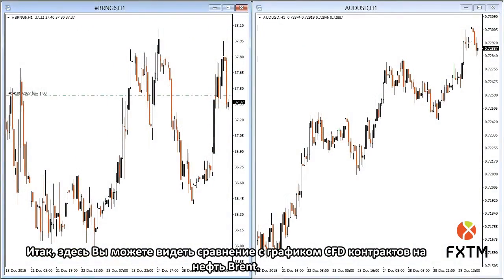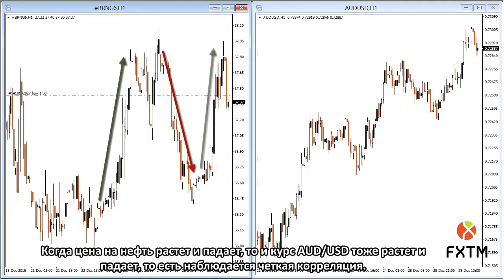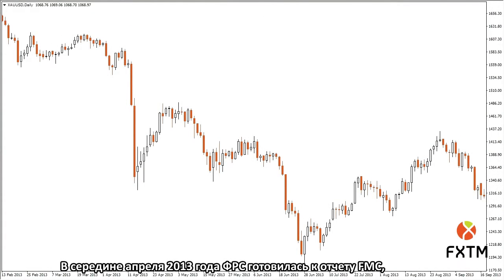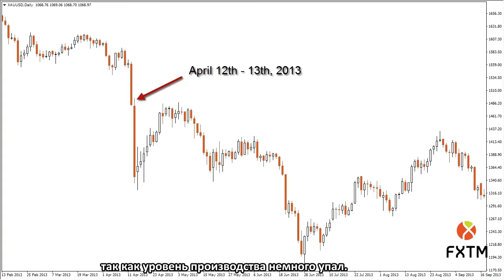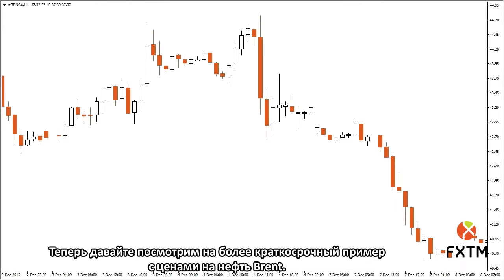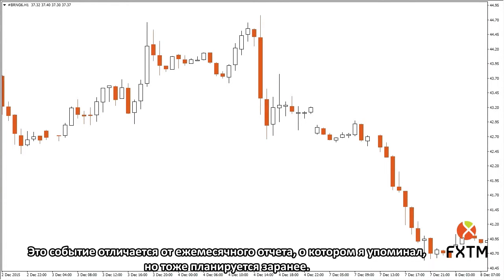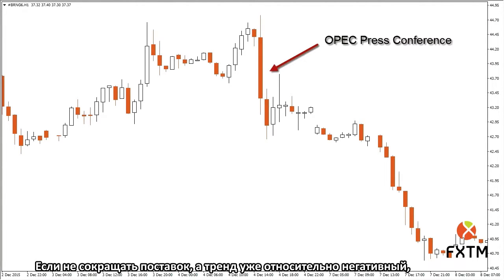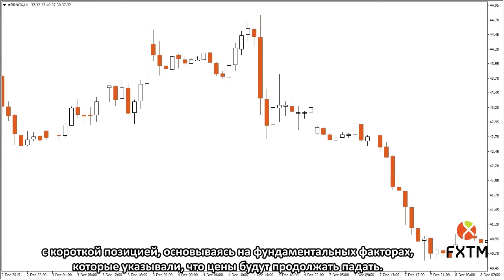07. Торговля сырьевыми товарами: нефть и золото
Не ограничивайтесь торговлей валютой и попытайте удачу на высоколиквидном рынке сырьевых товаров! Используя технический и фундаментальный анализ, финансовый эксперт Джон Йергесон (John Jergeson) расскажет о золоте и нефти с точки зрения цен и тенденций, а реальные примеры помогут лучше понять механизмы движения цен на товары.